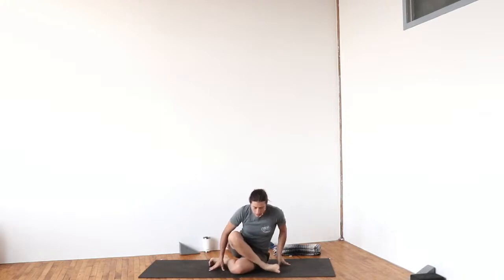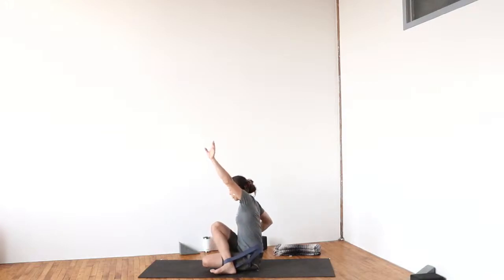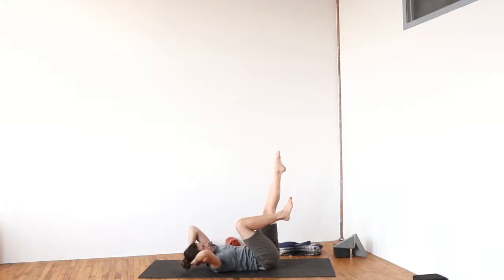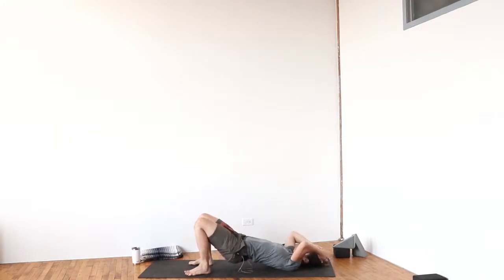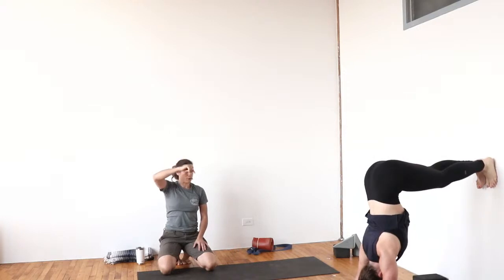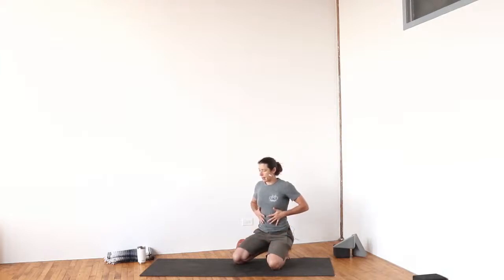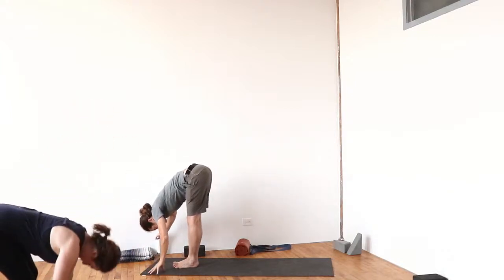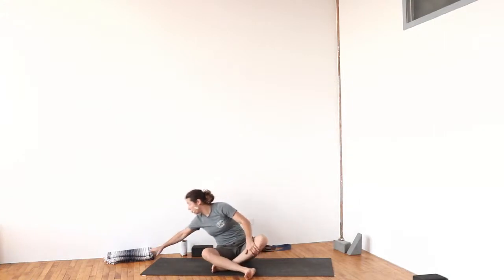Various Twists, Belly // FORREST YOGA CHICAGO [90 min.]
10-1130am CDT
props:  strap, roll, cushion, block, access to wall
Ekapada' "pushups" with wall or with block on floor
standing splits, standing alternate twists, no-hands twists, twisting abs with roll, bridge with roll, lying on roll.